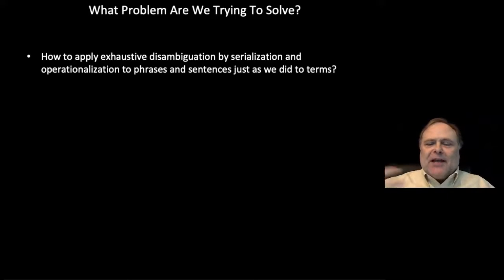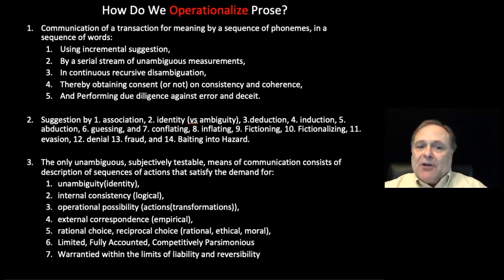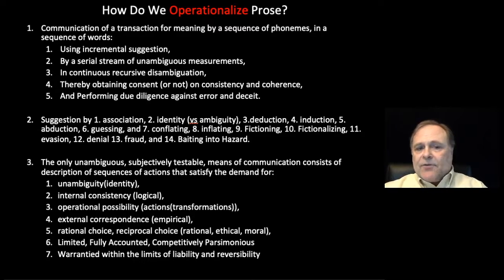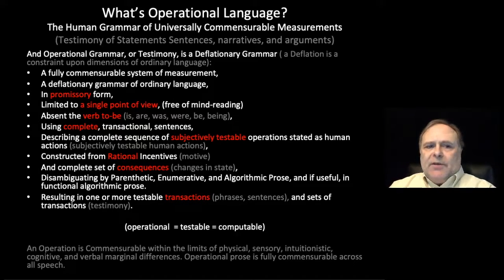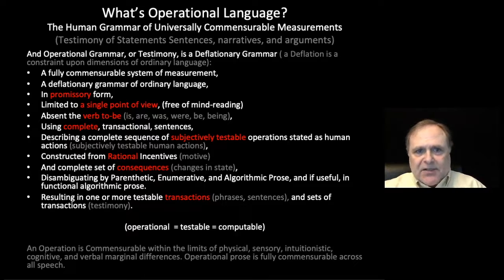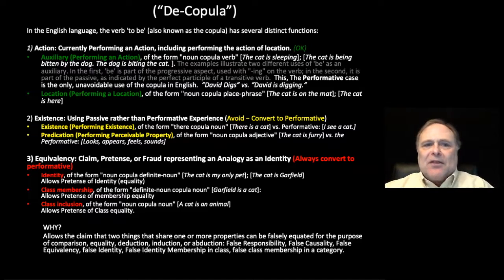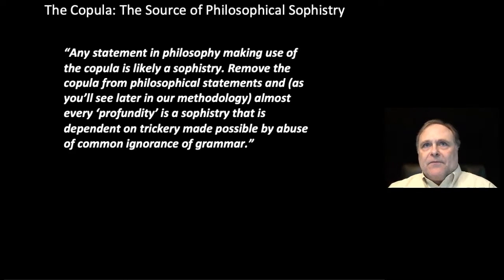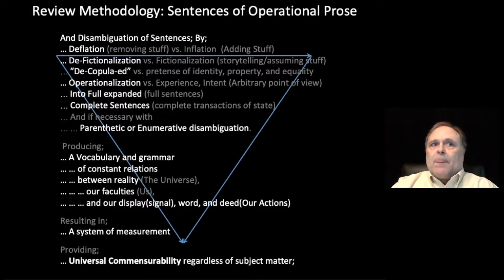The Method - Part I - Operational Sentences (Prose)